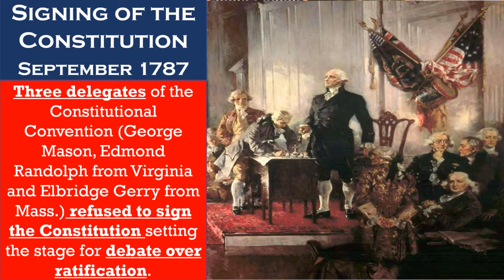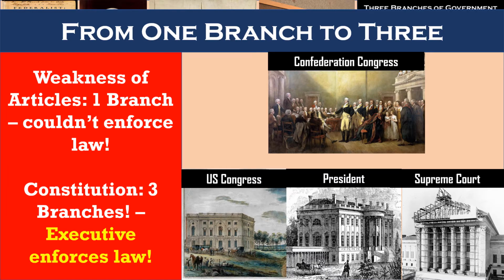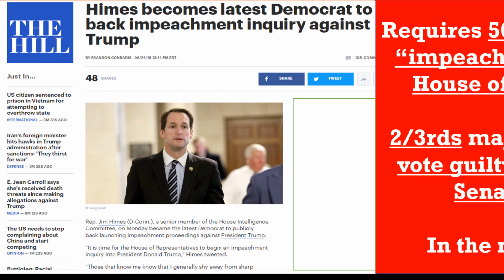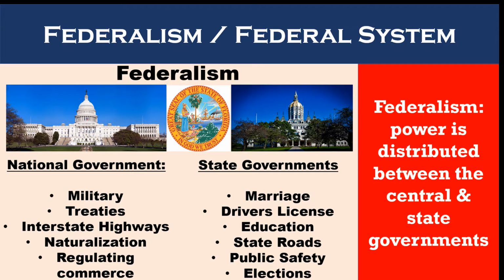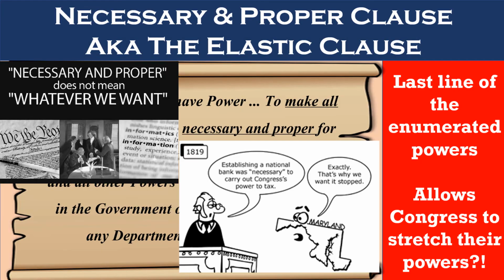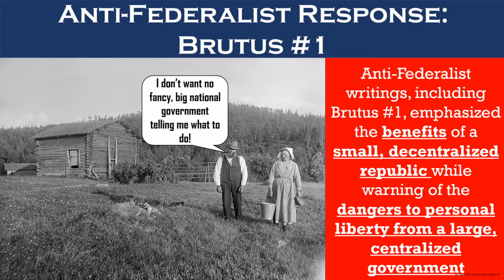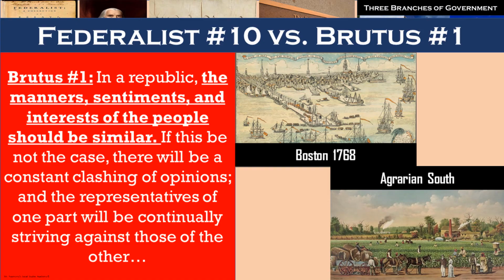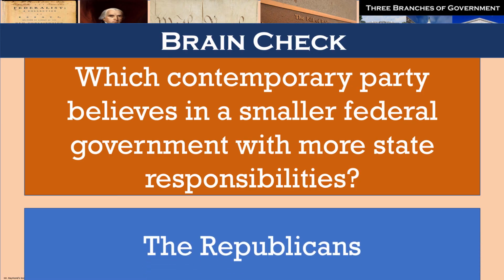AP Gov Topics 1.3 & 1.6: Ratifying the Constitution Federalist # 51, 10, & Brutus #1, [Get that 5]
In the second lesson in our AP Government & Politics series, we start to look at Foundational Documents by examining the first benchmark on ideas of government and the Declaration of Independence. This video examines the influences on the making of this document, the text and ideas in it, and its drafting. Included in this lesson are:
• Ratifying the Constitution
• Constitution Overview
• Principles of the Constitution
• AP “Foundational Documents” – Federalist #51, Federalist #10, Brutus #1
• Federalist Essay No. 51 – Madison’s defense of Checks & Balances, Separation of Powers, and Federalism
• Excerpts from Federalist # 51
• The Preamble of the Constitution
• Addressing the weaknesses of the Articles of Confederation in the Constitution
• Enumeration Powers of Congress
• Examples of Checks & Balances – close up: Impeachment
• Federalism
• Constitutional amendment process
• Necessary and Proper Clause – Elastic Clause
• Implied powers
• The Supremacy Clause
• Federalist & Anti-Federalist views
• The Federalist Papers
• Brutus #1 – fear of Necessary & Proper Clause and Supremacy Clause
• Brutus #1 – excerpts
• Federalist #10 – large republic, Pluralist Theory or Model of Democracy
• Brutus #1 – Anti-Pluralist large republic
• The current debate over states rights vs. federal power
• Anti-Federalist insistence of a Bill of Rights
• Ratification of the Constitution

Remember that the PowerPoint in this video as well as a variety of lesson plans, worksheets, smartboard files, and activities, are available at Teachers Pay Teachers.

All content in this video is for educational purposes only… ***For non-commercial, educational, and archival purposes under Law of Fair Use as provided in section 107 of the US copyright law. No copyrights infringements intended***